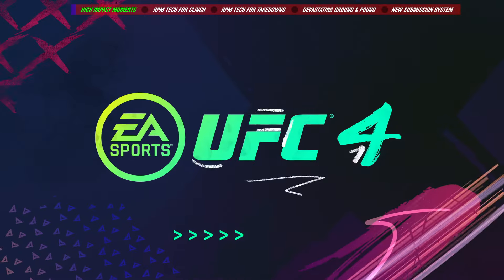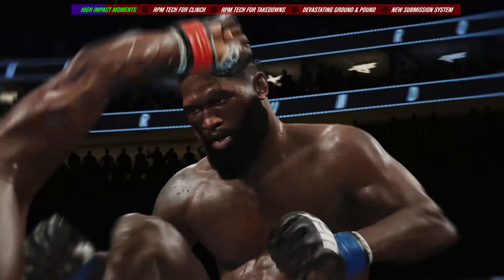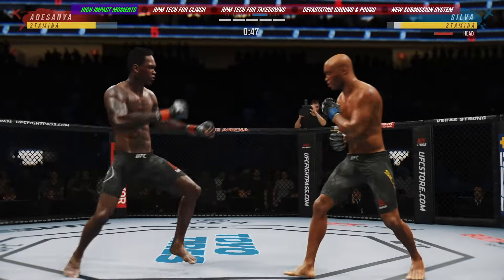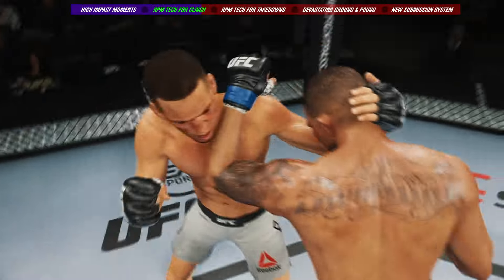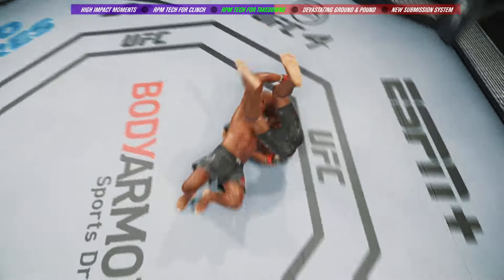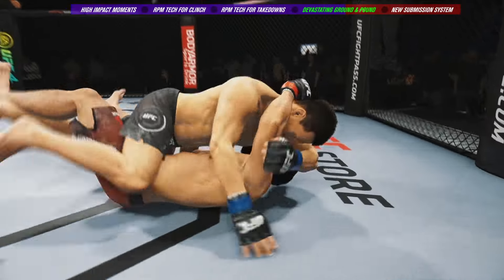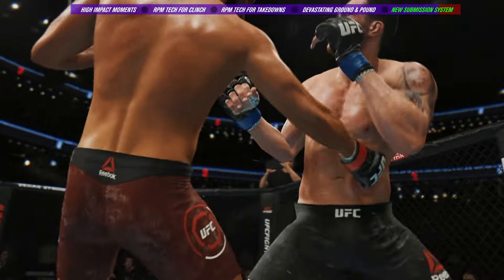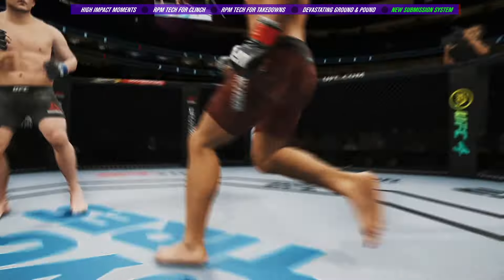UFC 4 - Official Gameplay Trailer | PS4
Pre-order UFC 4 now and get bonus fighters Tyson Fury and Anthony Joshua:

With more control in striking, Real Player Motion Technology elevating two-player grappling exchanges, the new submission system, and a devastating ground and pound overhaul, players will feel every phase of the fight EA SPORTS UFC 4 gameplay.